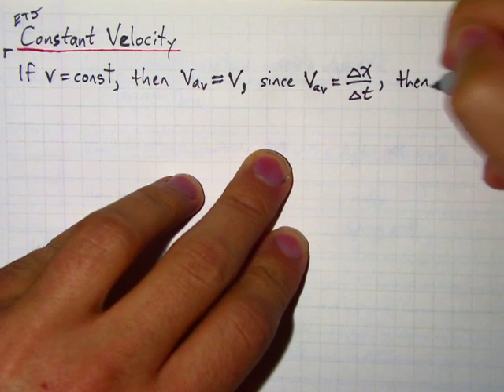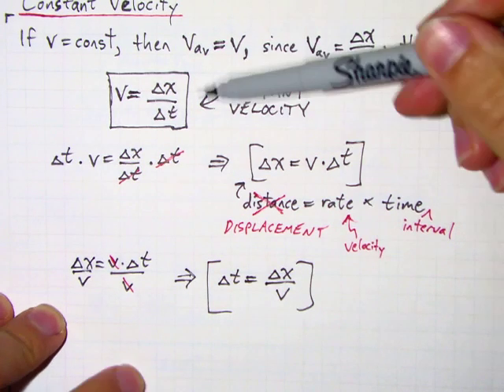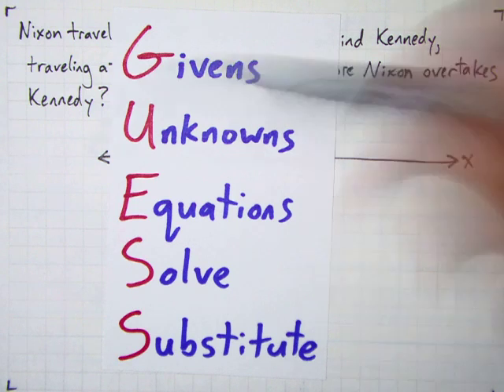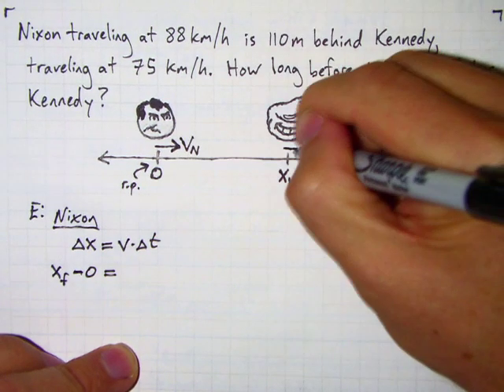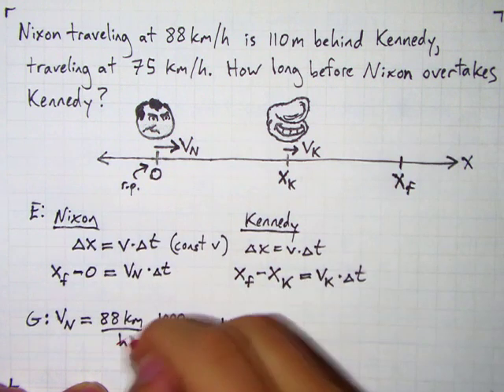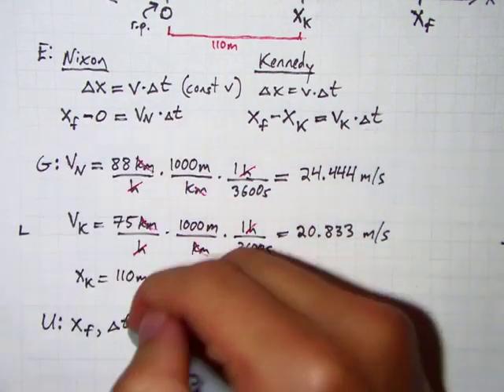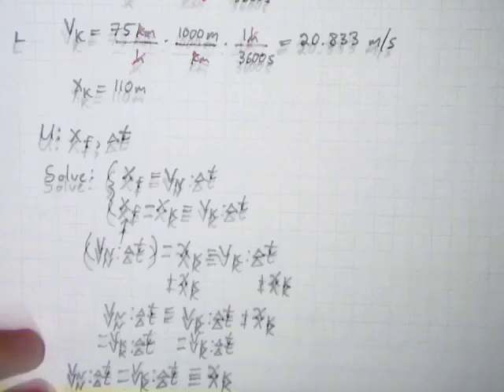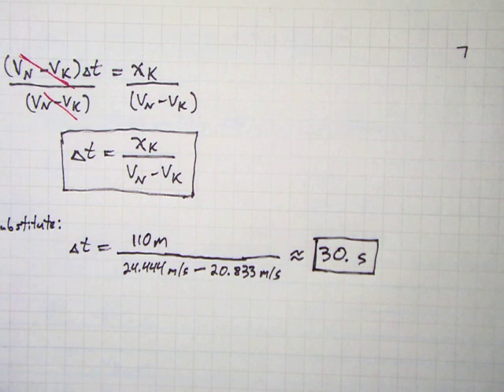04 Constant Velocity